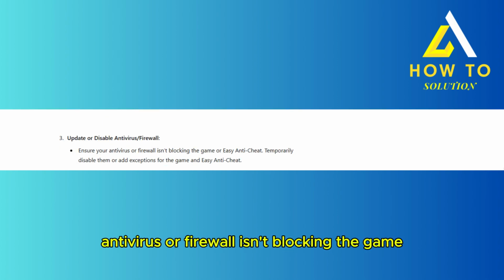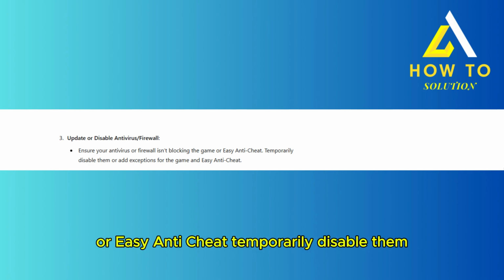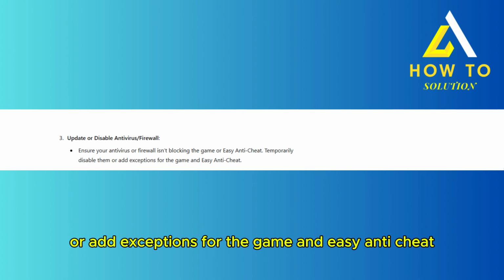How To Fix Easy Anti Cheat Error Code 30005